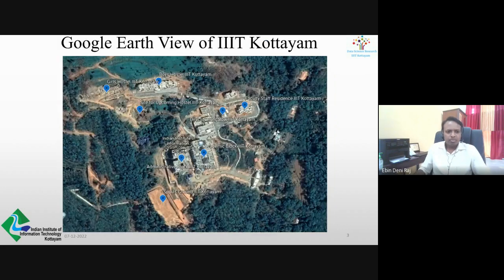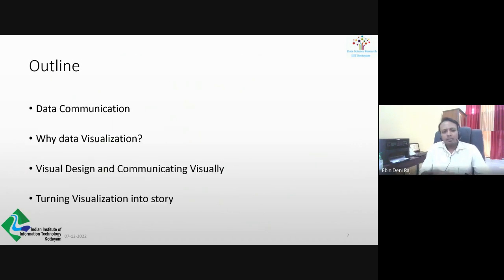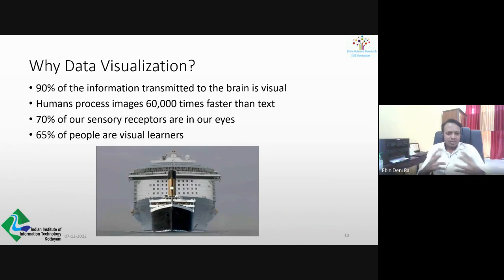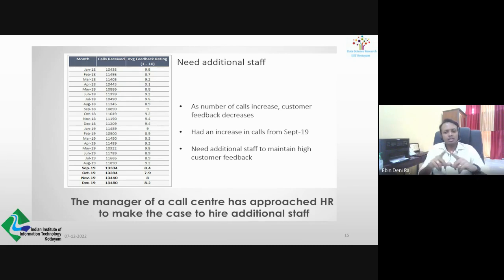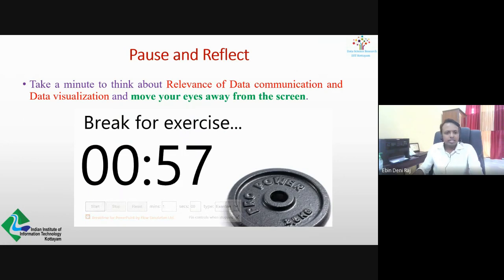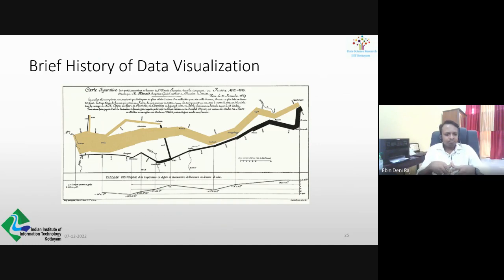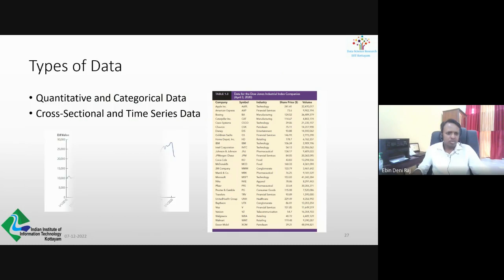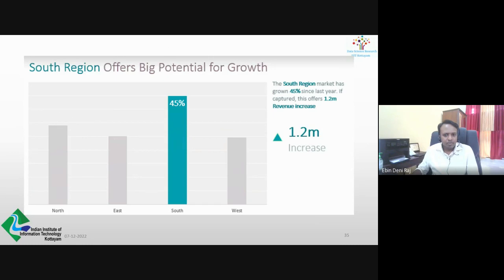Data Storytelling using Data Visualization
Talk delivered at School of Liberal Arts @ IIT Jodhpur  Winter School ||  7th December 2022.

The outline is as follows:
* Data Communication
* Why data Visualization?
* Visual Design and Communicating Visually
* Turning Visualization into story